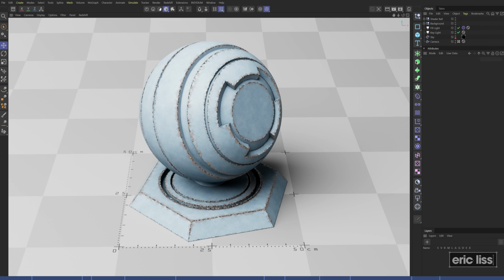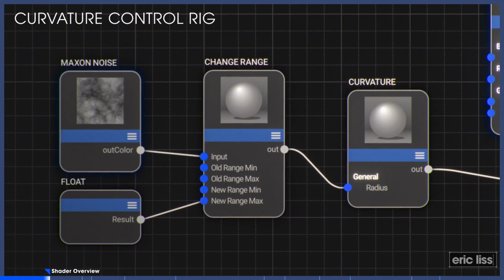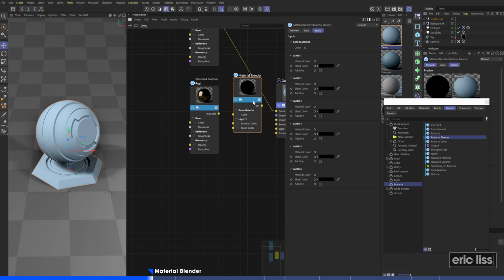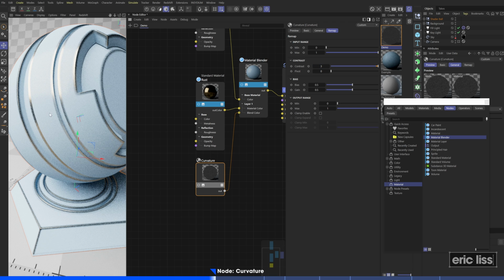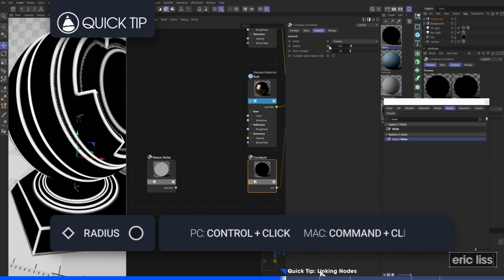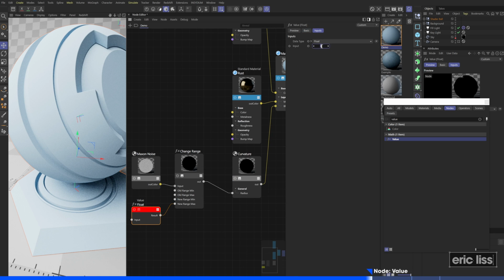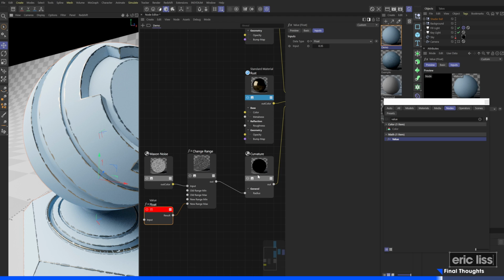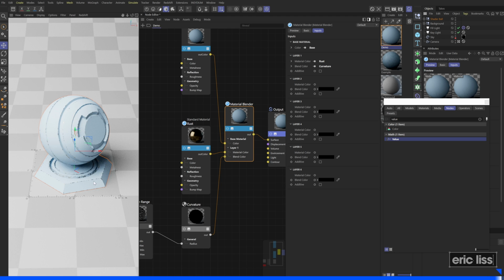Get more control! - Curvature Node in Cinema 4d Redshift tutorial [4K]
Get better control and results from the Curvature Node using this method inside Redshift renderer! Cinema 4D tutorial, Redshift tutorial, and Shader nodes.

Cinema 4d tutorial, Redshift tutorial, C4D Shader Nodes, Curvature Node.

00:00 Bumper
00:08 Introduction
00:41 Shader Overview
01:25 Quick Tip-Replacing Shaders
01:33 Shader Buildout
02:02 Material Blender
02:45 Curvature
04:02 Noise
04:20 Quick Tip- Linking Nodes
04:50 Node- Change Range
05:19 Node-Value
06:09 Curvature Details
06:34 Final Thoughts